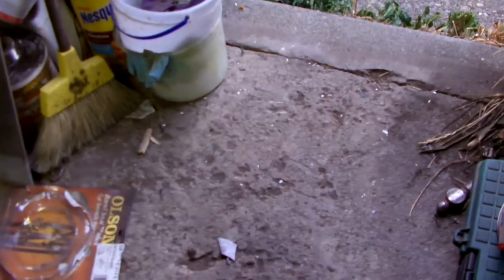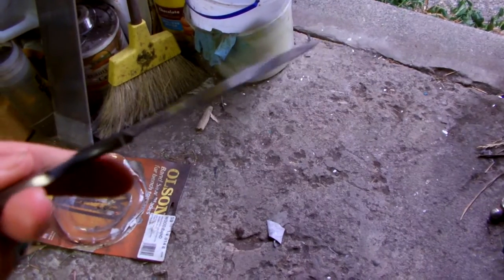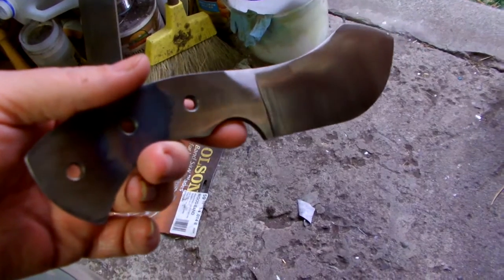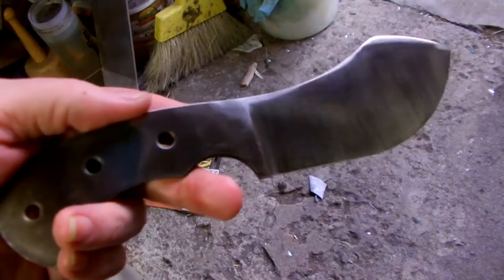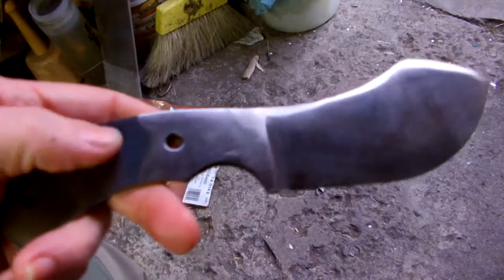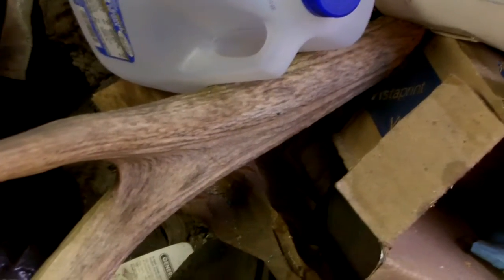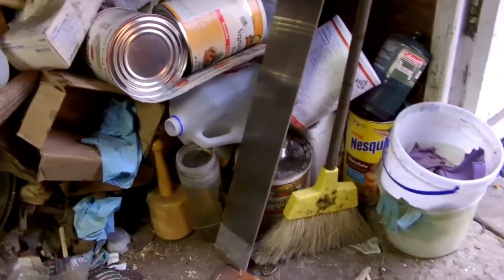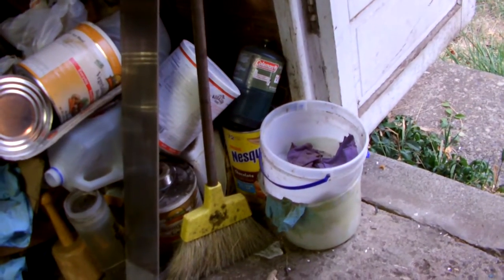Nessmuk Knife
PM me if you are interested in this knife.